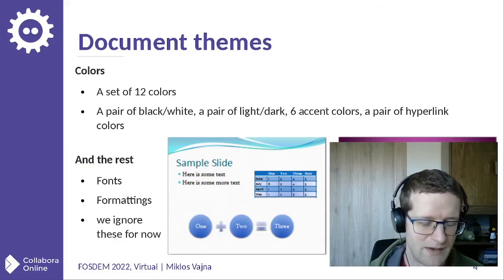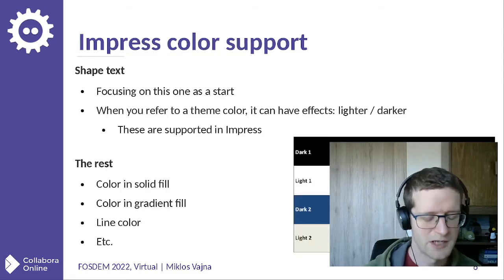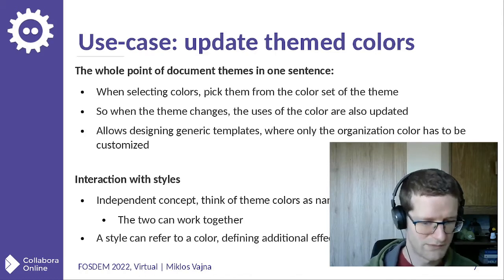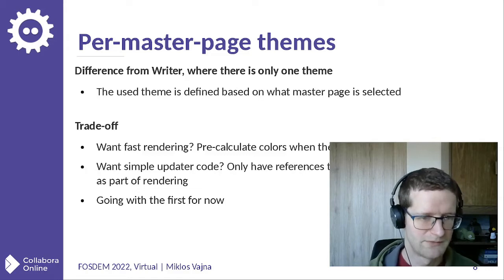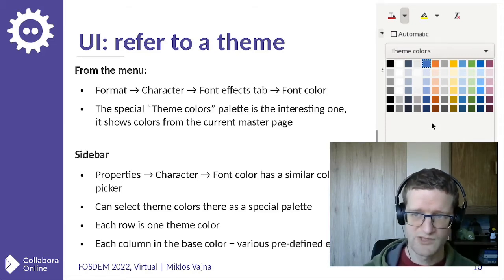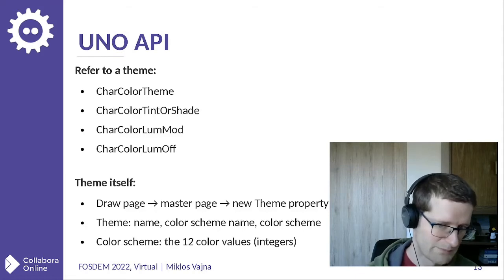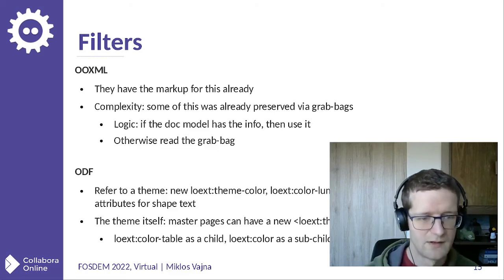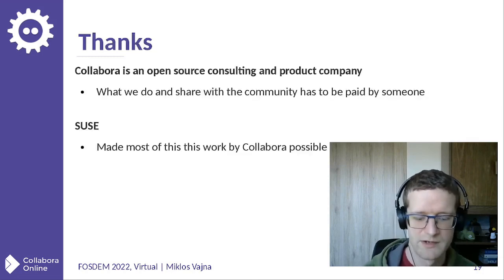FOSDEM 2022 ⚙️ Miklos Vajna 📹 Document themes in LibreOffice Impress and elsewhere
Document themes in LibreOffice Impress and elsewhere by Miklos Vajna. Talk presented at FOSDEM 2022 at the LibreOffice Technology devroom.

LibreOffice was capable of handling color palettes on its UI for a while already. In the meantime, the competition introduced document themes, which are a fixed set of 12 colors, to be attached to various parts of documents. This allows referring to those colors by name, and apply color filters. These color filters are maintained even if the source theme changes. Come and see how this now starts to work also in Impress, what still needs doing and how you can help.